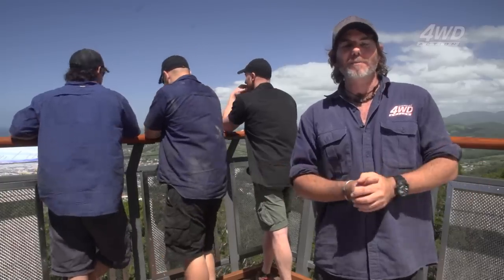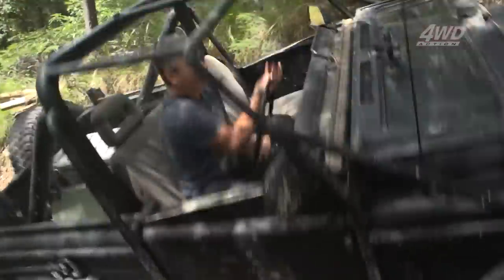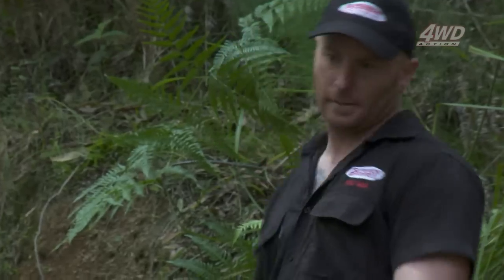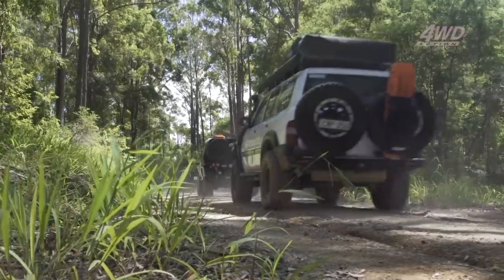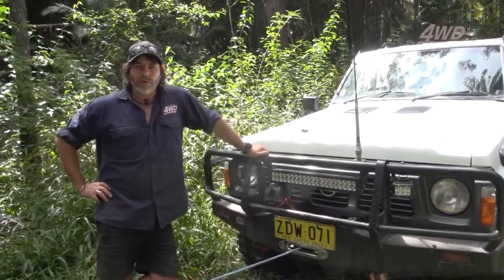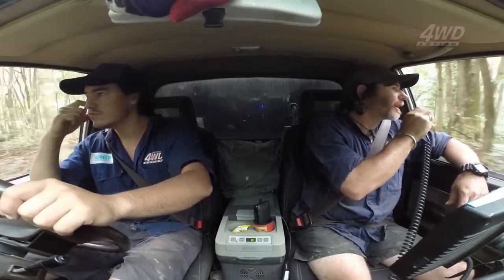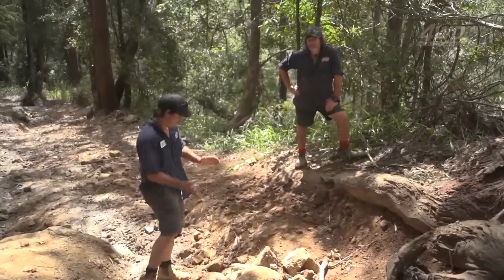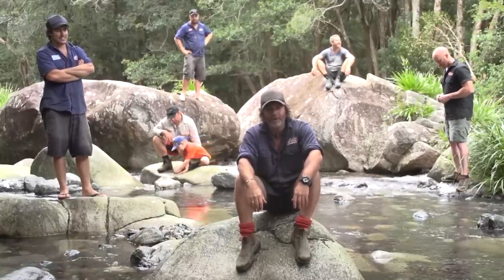4WDing On Its Side! See Shaun's Classic Rollover! 4WD Action #237